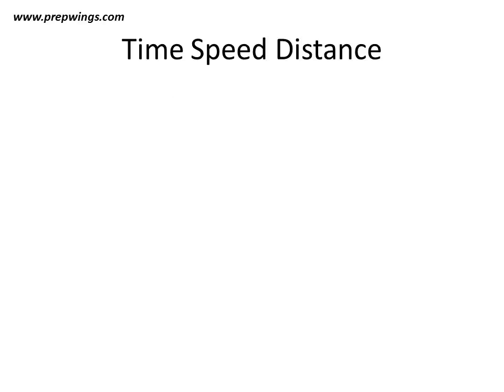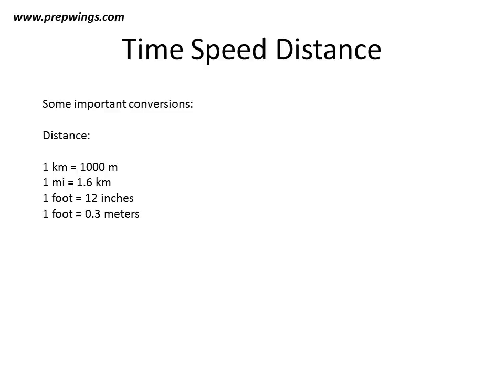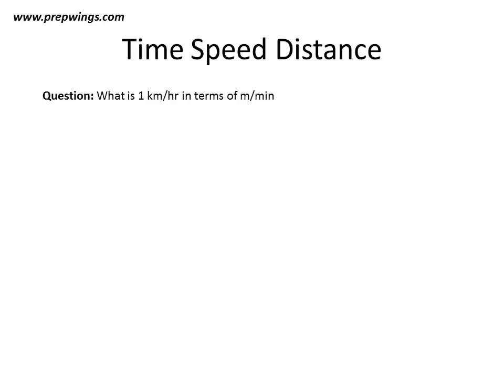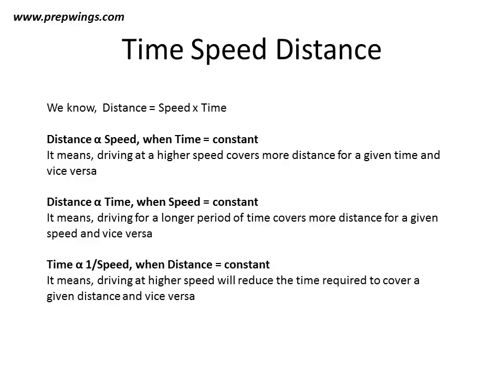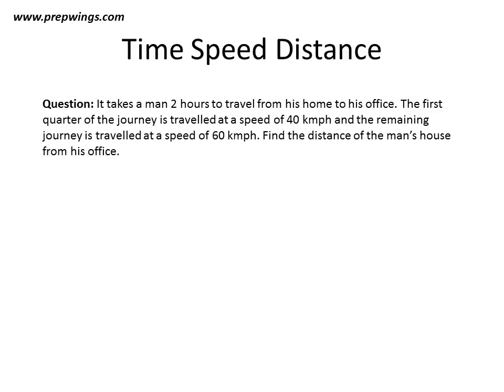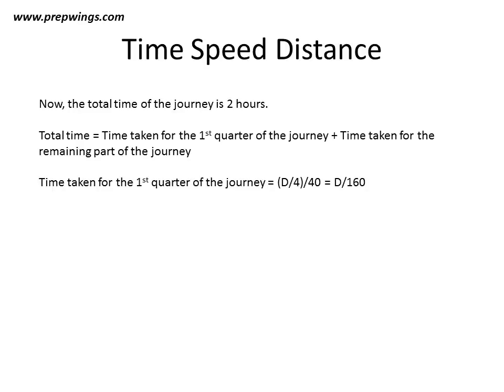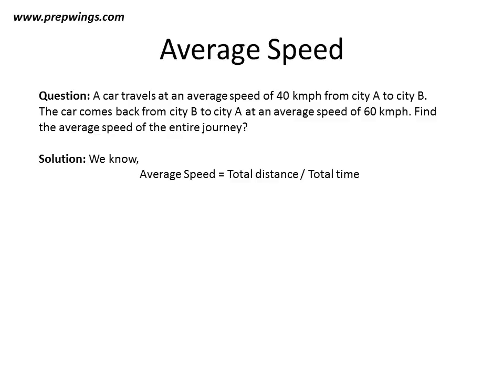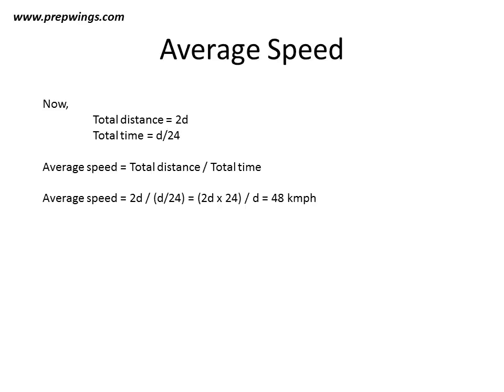1. Time Speed Distance